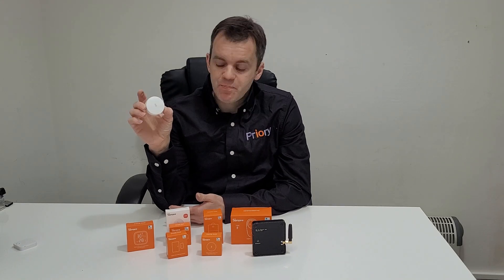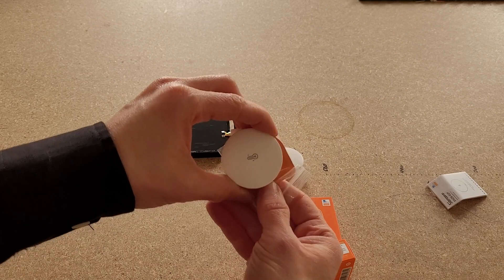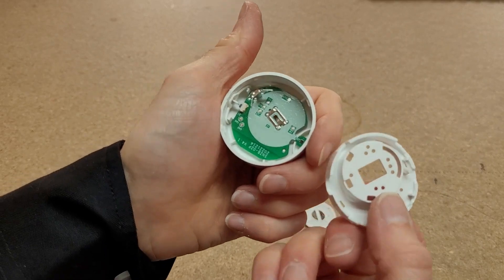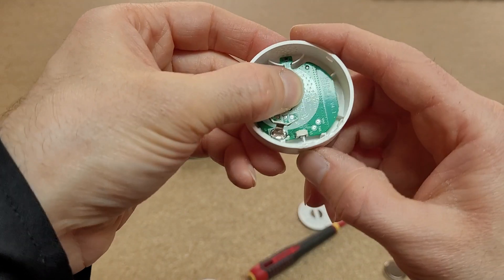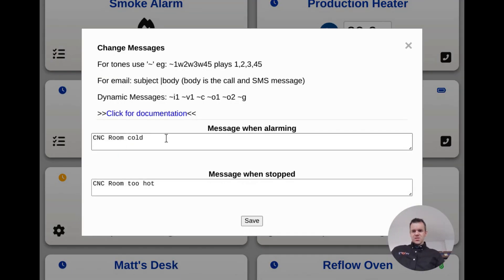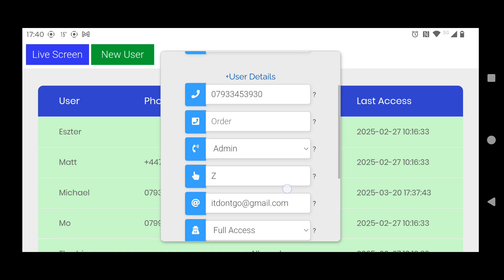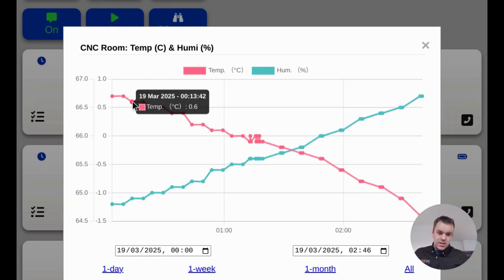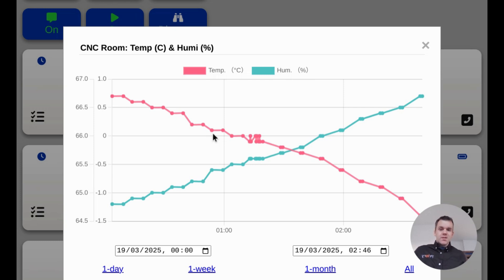Unboxing, teardown & usage: Sonoff SNZB-02 Zigbee Temperature & Humidity Sensor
Michael shows us the Sonoff SNZB-2P and SNZB-02D Zigbee Temperature and Humidity Sensors.
We see the enormous CR2477 battery, the SHT40 sensor, the construction and the internal aerial.
We watch it trigger the IoT Portal Hub to initiate email, SMS and Text To Speech phone calls. We also look at the log to see if it ever fails to send data when expected.